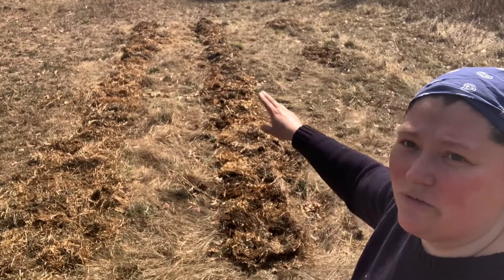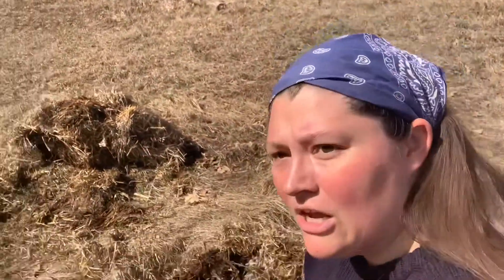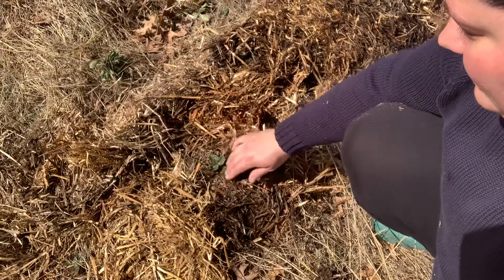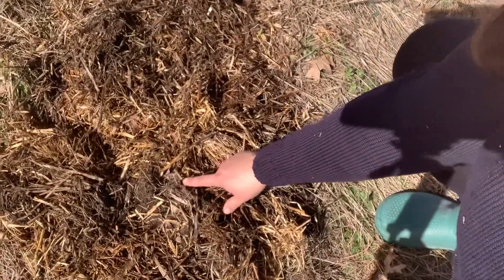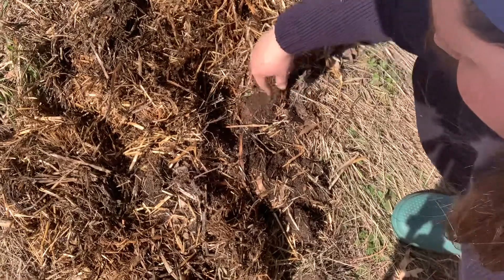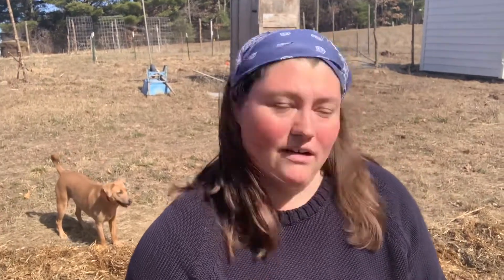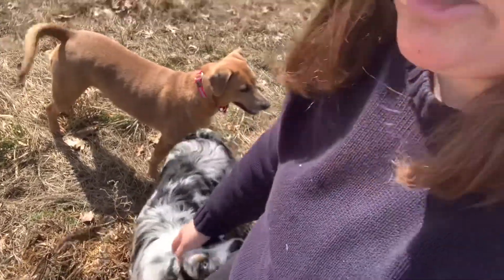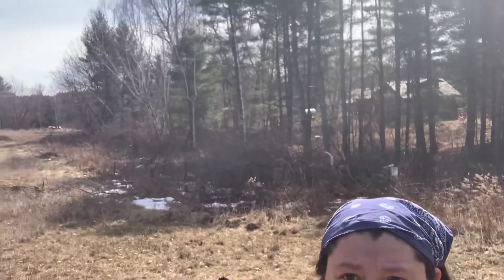VLOG- Mulching Strawberries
Thanks for hanging out with me today as I mulch my strawberries and talk a little bit about building soil.